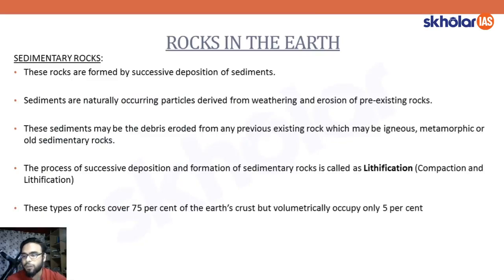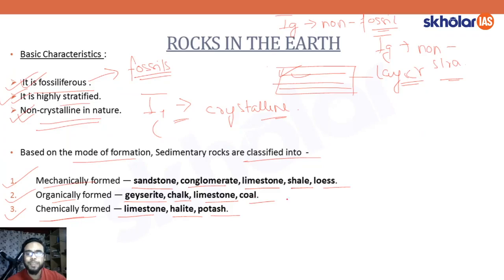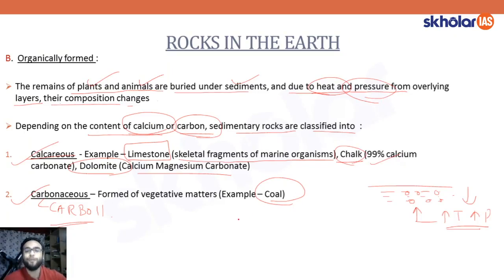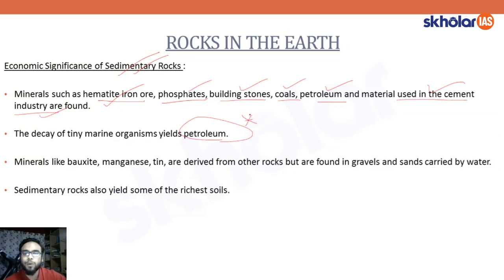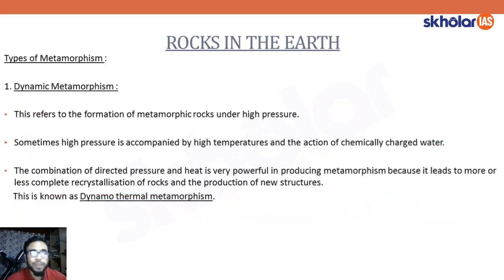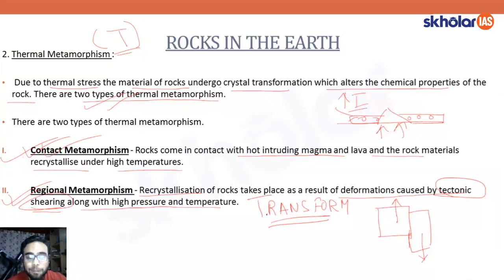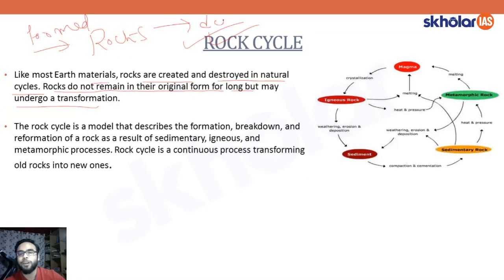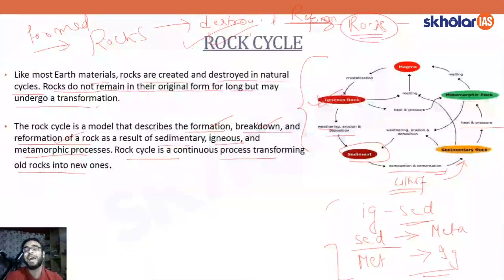Geography | Rocks Part 2 | Biswajit Sir | UPSC CSE| Skholar IAS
In this DEMO video on Geography UPSC CSE, Biswajit Sir gives an in-depth analysis of the chapter. All the points highlighted by him are critical for CSE aspirants. Many of these details have been set up as questions for the UPSC prelims and Mains exam. Even the state services exam has questions based on NCERTs.

Skholar IAS benefits :

1. Learn from your favourite Faculty
2. Dedicated Content team for each session
3. One Subscription- Industry best faculty, Detailed content.
4. Real time interaction with faculty in YouTube sessions.
5. You can cover all the chapters in the NCERT all classes.
6. Widely elaborated Chapter wise videos.
7. Download the preparation plans from subject matter experts.